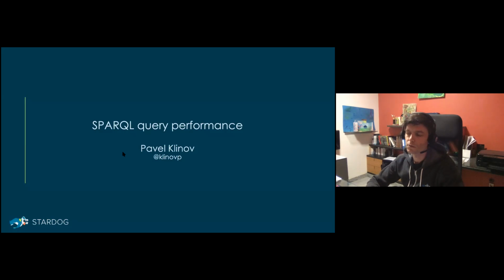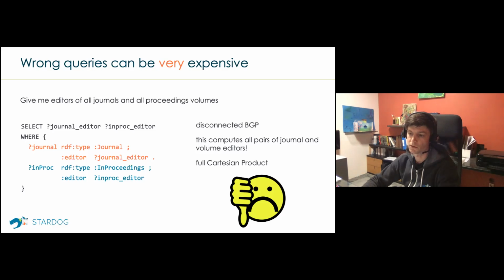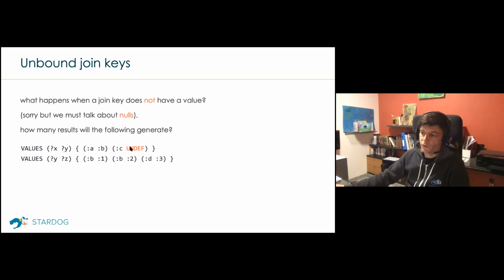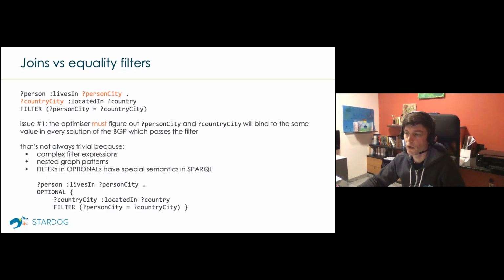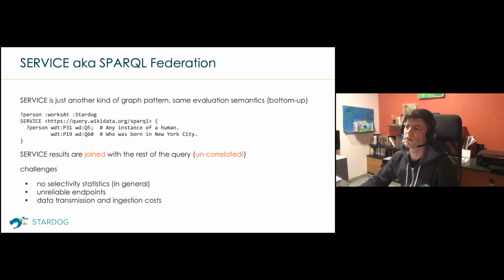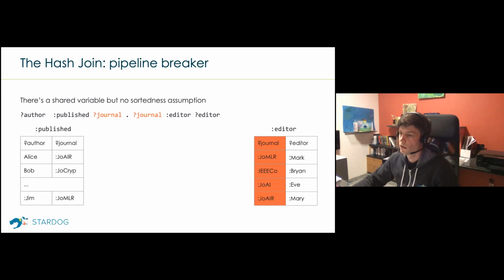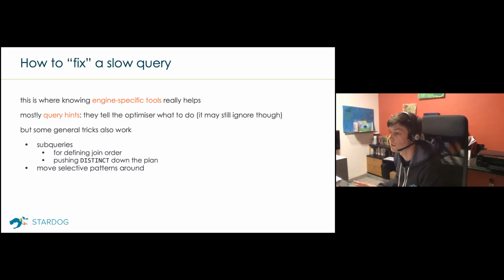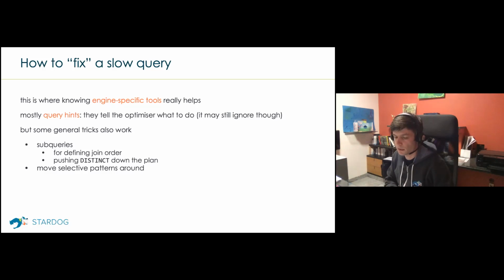SPARQL Query Optimization with Pavel Klinov (HD) - Lotico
In this session Pavel describes the SPARQL evaluation semantics and some of the main algorithms used for processing SPARQL queries, such as joins. You learn about some common optimizations used by SPARQL query engines to make queries run faster. You also learn how to detect and avoid the pitfalls which make queries less amenable to optimizations. Finally Pavel will demonstrate some general and Stardog-specific techniques for performance debugging of SPARQL queries as well as the techniques to coerce the query engine to execute the query in a particular way.